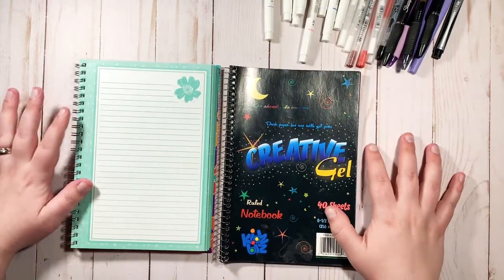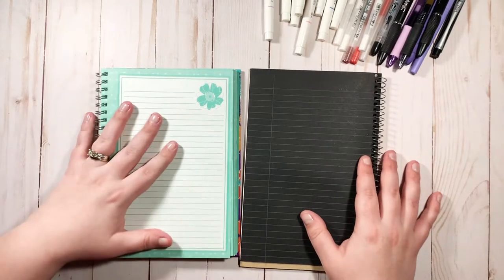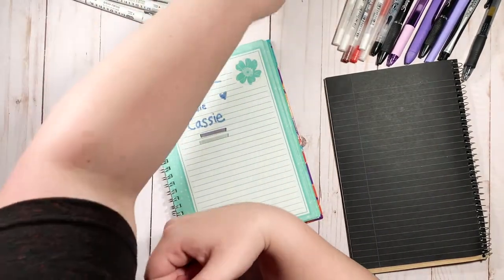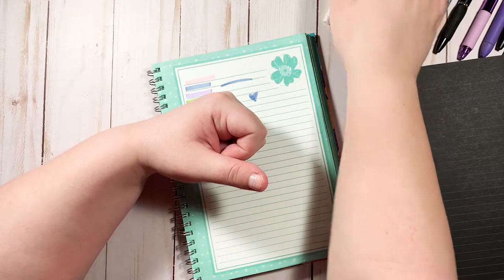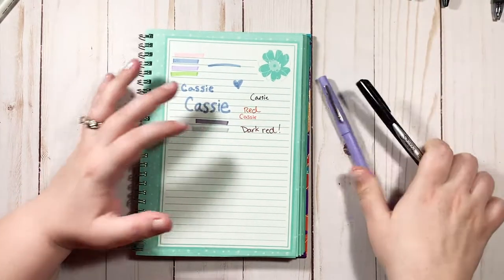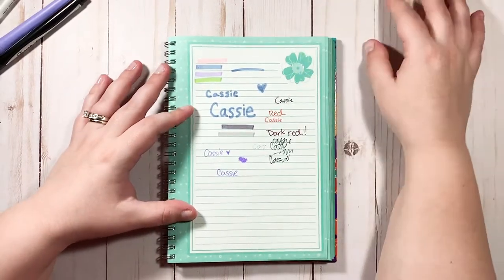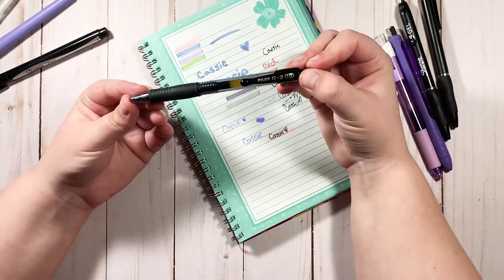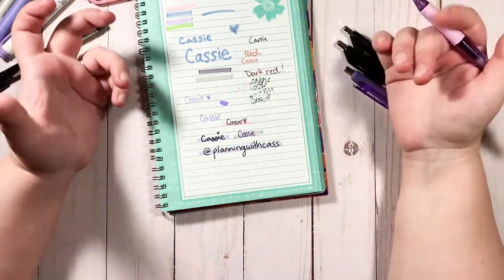My Favorite Pens! | Planmas Day 3